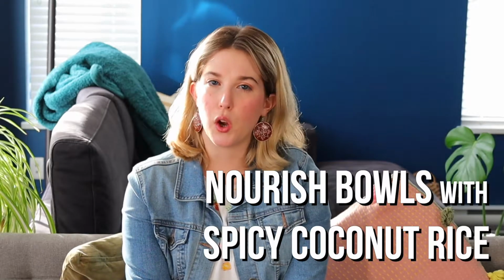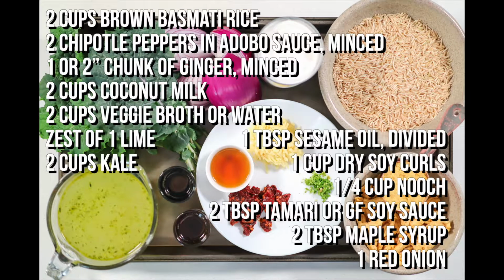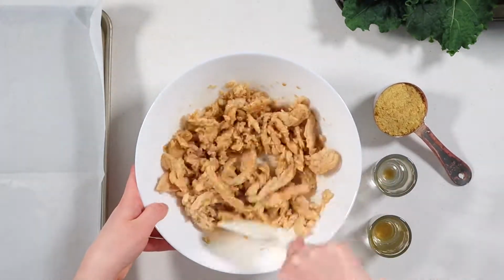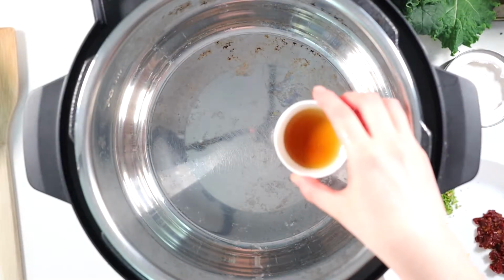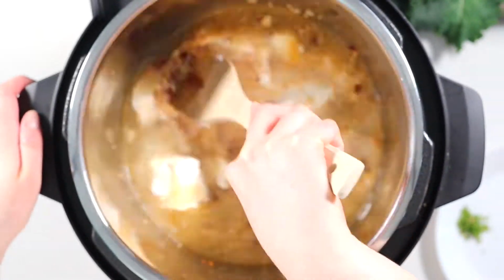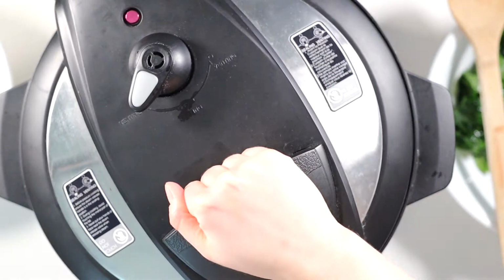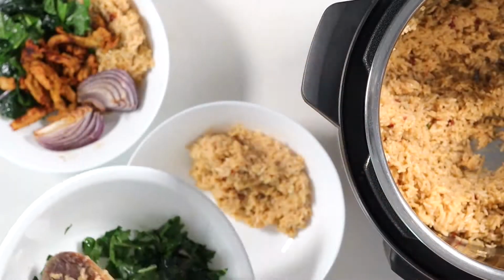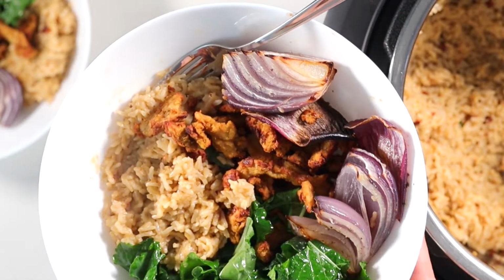VEGAN NOURISH BOWLS with SPICY COCONUT RICE 🌶 STEP-BY-STEP | Easy vegan lunch or dinner idea 🌱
This VEGAN NOURISH BOWL with SPICY COCONUT RICE is what easy vegan lunch/dinner dreams are made of 😍

Sometimes I get a craving for all the things at once - sweet, spicy, hot, creamy, crunchy, fresh... what's a human to do?! Whether it's lunch or dinner, weeknight or weekend, you can easily prepare a Nourish Bowl and satisfy all those hankerings.

Nourish Bowls are your best friend when it comes to cozy cold-weather eats! The customization is endless as you can switch up the ingredients every time you make them. They're so filling, nutritious and yummy and are perfect for meal prepping or batch-cooking to save you time throughout the week.

Want more cozy, comforting recipe ideas? These other recipes on my blog might interest you! YouTube Video linked in each blog 😌

If you made this recipe and decide to share it on Facebook or Instagram, don't forget to tag me @SteamyVegan + SteamyVegan! I love seeing your yummy recreations :)

WHERE I GET MY MUSIC:
Their song selection is top notch, plus it helps promote fellow creators! Use my link to get 1 month of their PREMIUM membership for free!